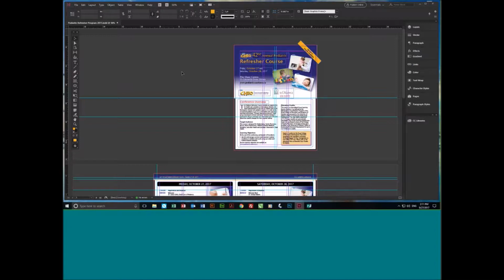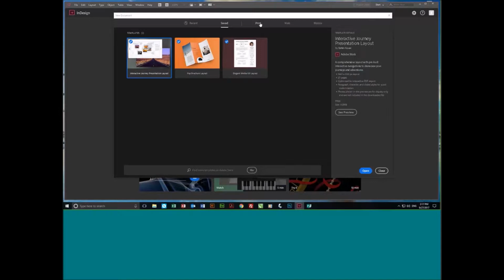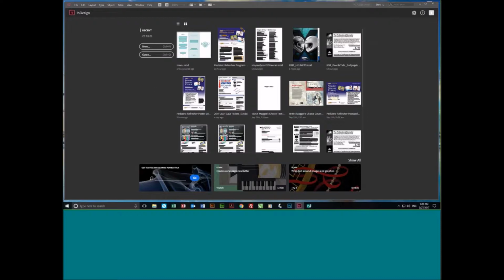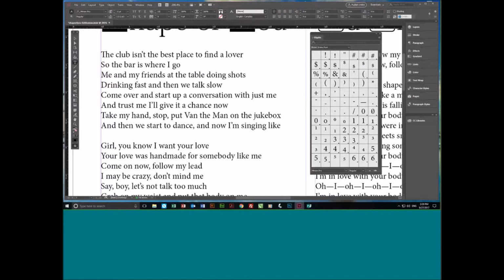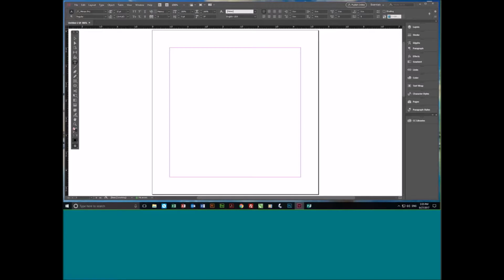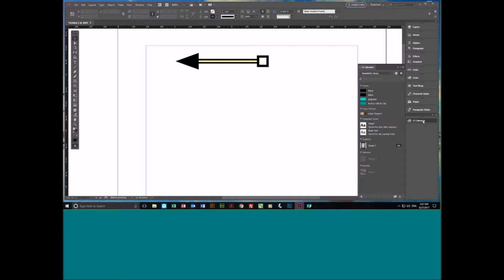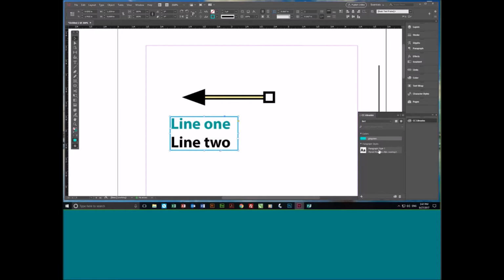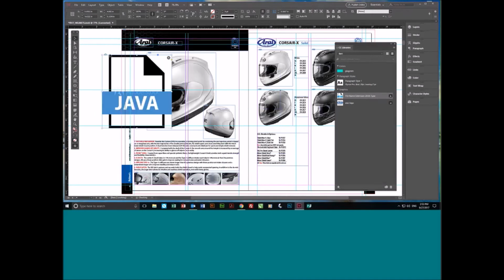Five New & Improved Adobe InDesign Features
Discover 5 new features of Adobe InDesign you need to know to be an impressive desktop publisher.